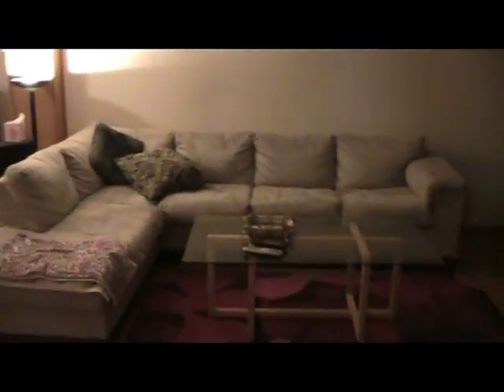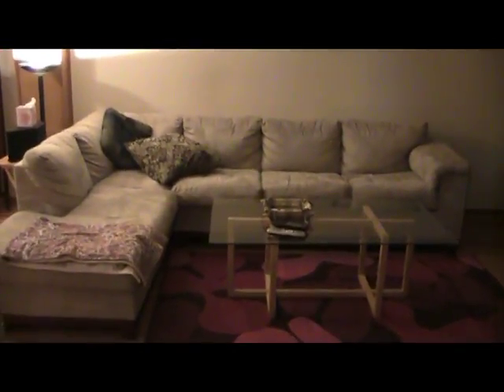House Tour Schuamuburg Roselle Area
This is a 4 bedroom, 3. bathroom home.  4 people share a very large kitchen with plenty of cupboard space, an island to cook on, 8 person oak table, wood deck furniture, 2 bbq grills, and first floor front loaded washer and dryer.  A 100 yard walk brings you to the in ground pool, sand volley ball, tennis courts, and basketball courts. THere is a also a small clubhouse with billiards, couches and television for guest entertainment.  In the living room is a 70 inch screen tv, a microsuede wrap around couch, a love seat, and a library.  Outside is a 2 car garage. 2 additional spots in the driveway and 1st come first serve on the island.  One fellow lives in the basement and has 900 of sq ft finished space and his own finished bathroom and walk in closet.  Upstairs there are 3 bed rooms.  2 normal size rooms ( will fit a queen bed, a computer desk, and small dresser, and closet) share a bathroom.  In the master bedroom, is its own office (an addition to the house), a living area for couch or whatever, a bed area, a huge walk in closet and its own bathroom.  This video is quite amateur, but I was in a hurry. Hope it helps.